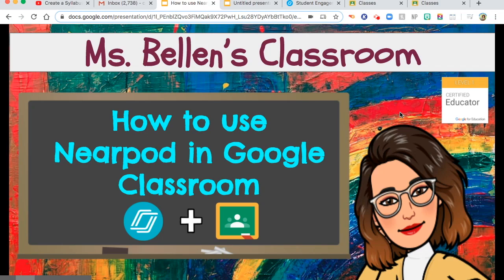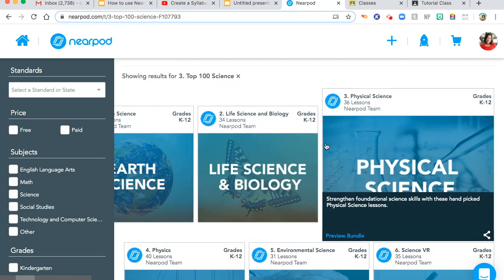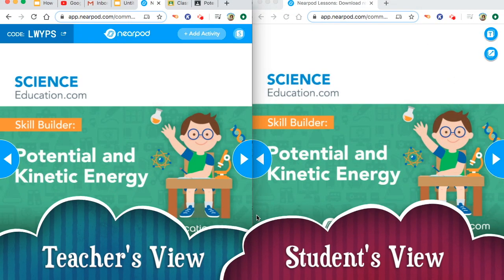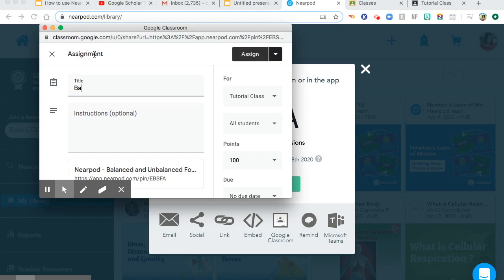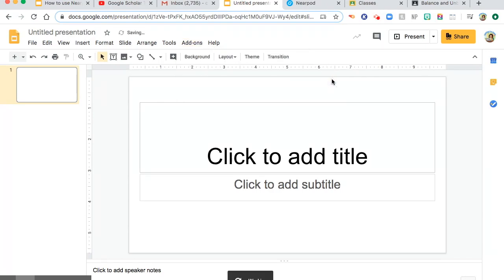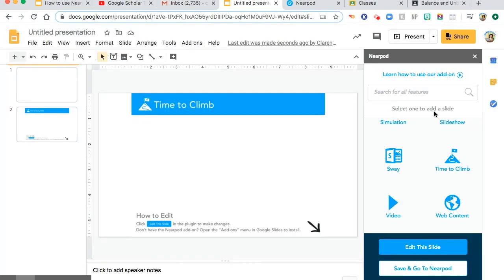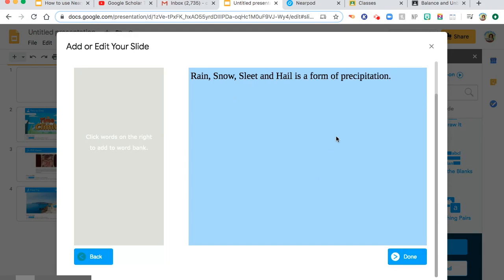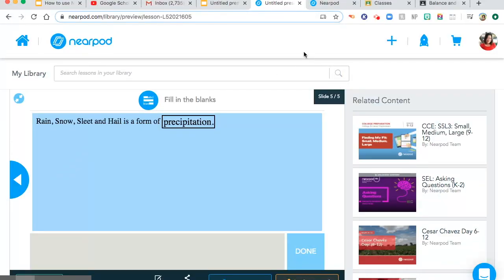How to use Nearpod in Google Classroom | Clang Bellen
This video is about How to use Nearpod in Google Classroom | Clang Bellen